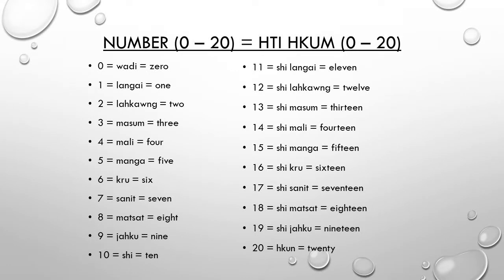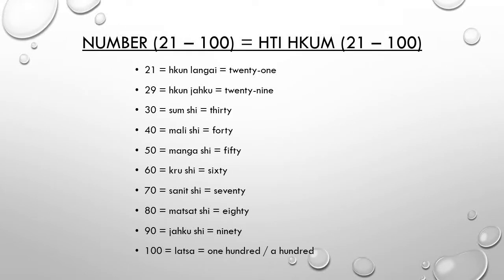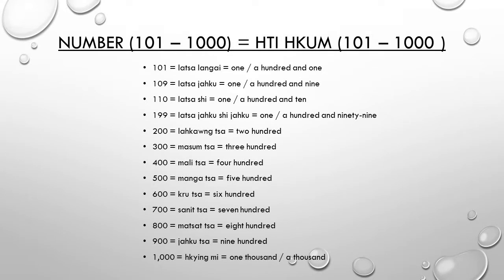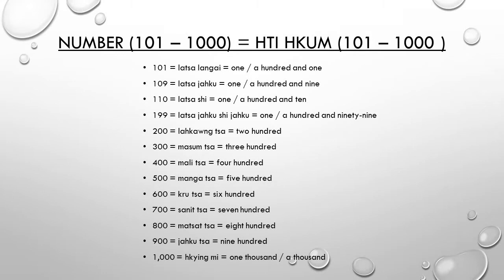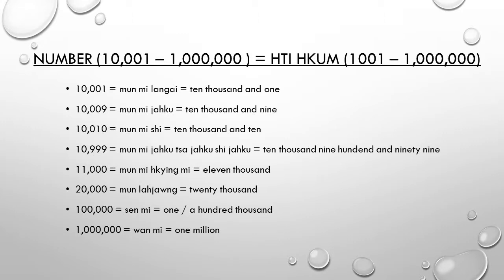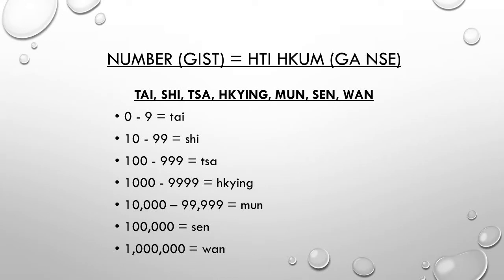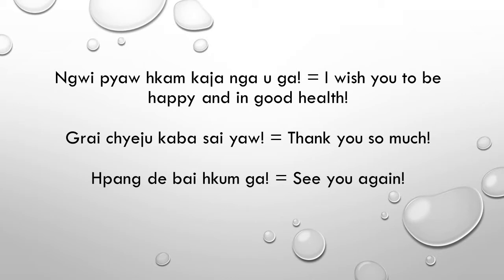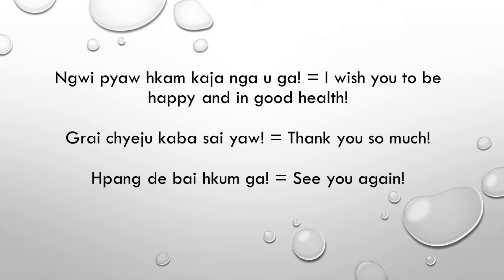Kachin - Jinghpaw language & English language, Lesson 05: "Counting numbers (Zero - Million)"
Warm greetings!
Let`s enjoy Happy counting numbers (Zero - Million) in both Kachin - Jinghpaw language & English language!